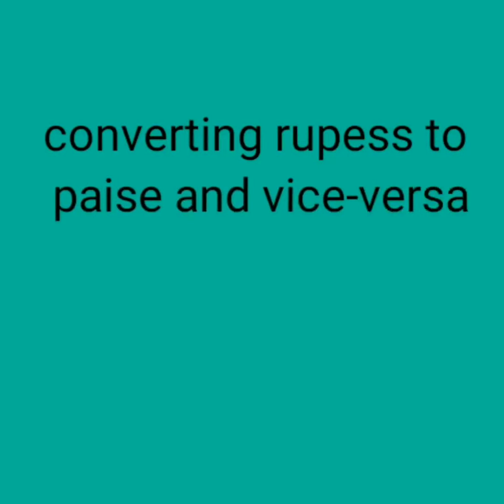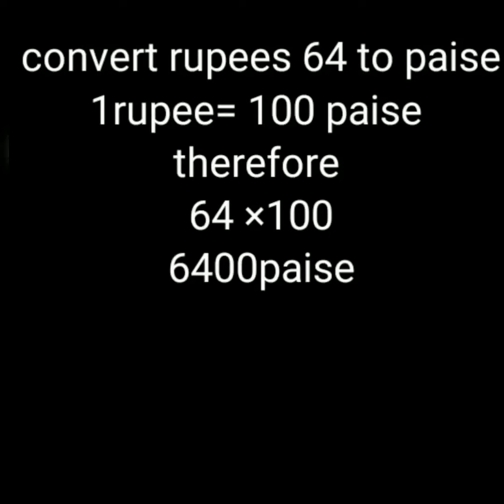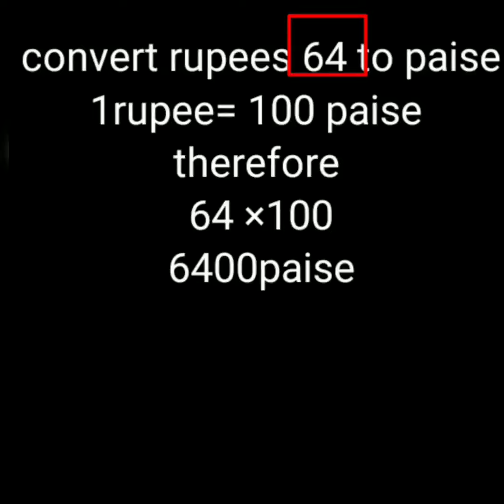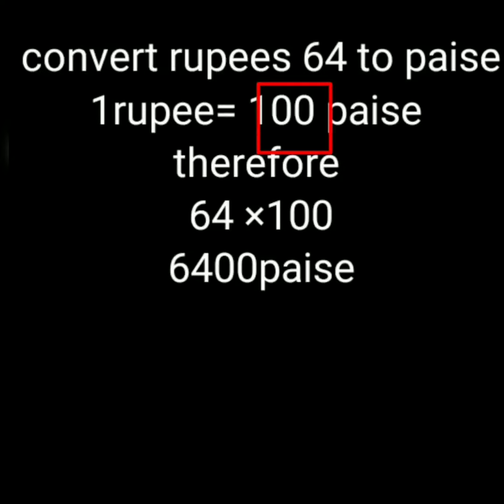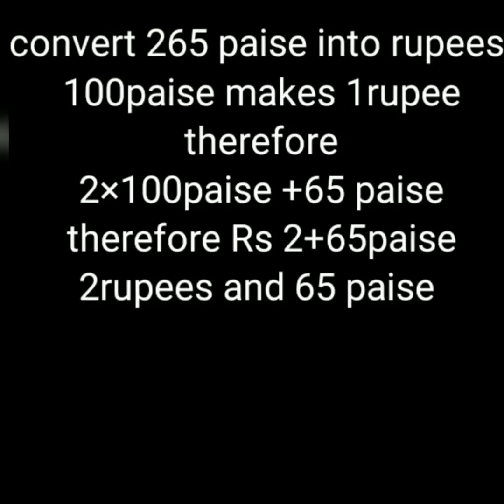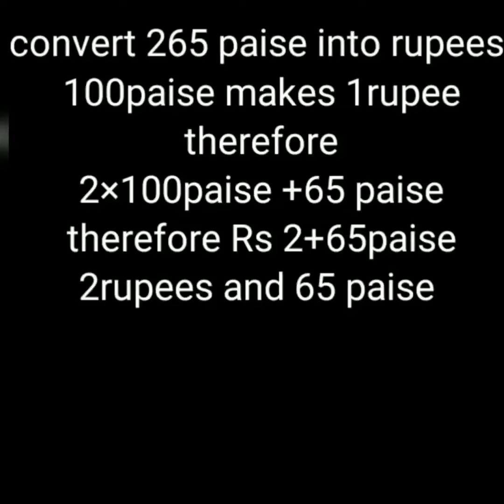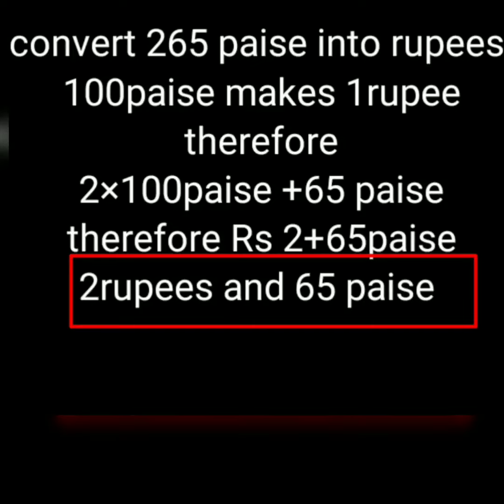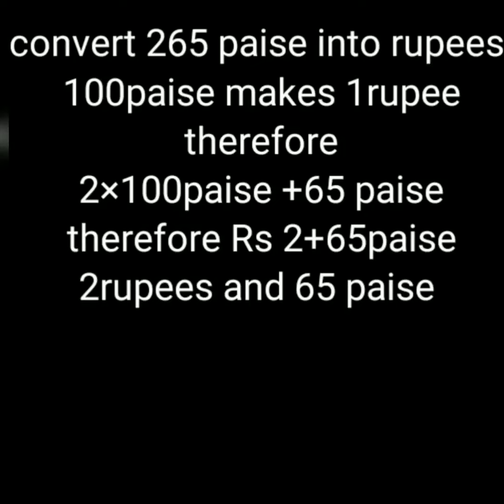Maths class 3 Money part2